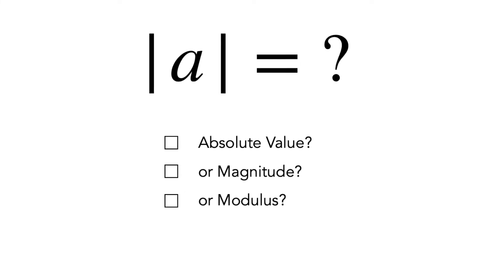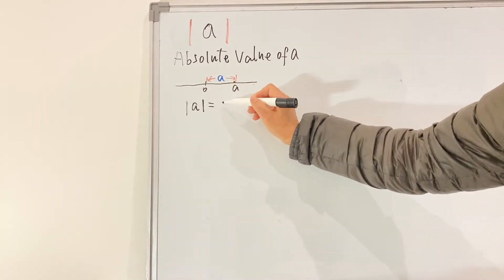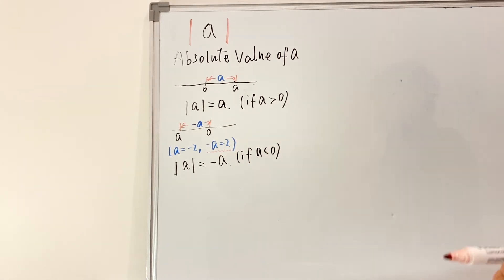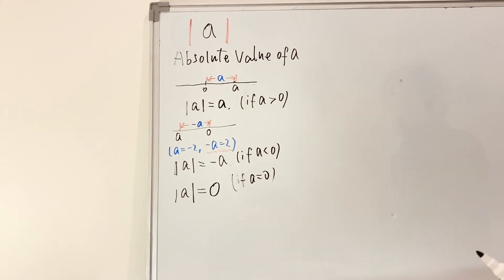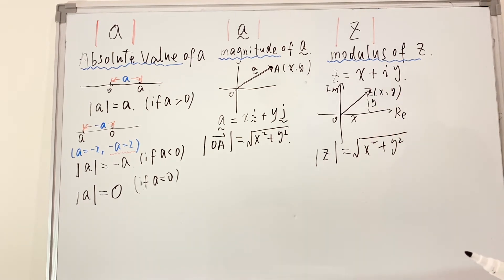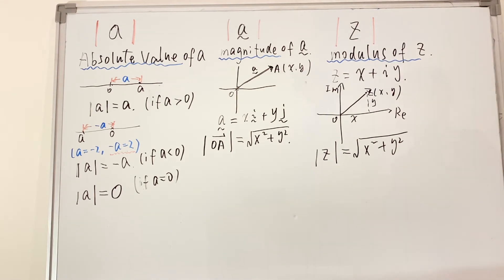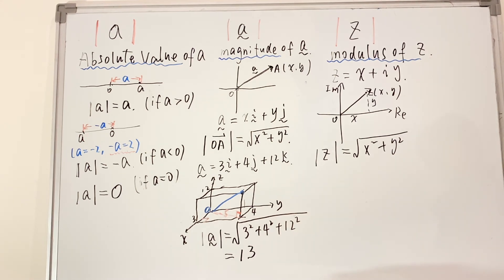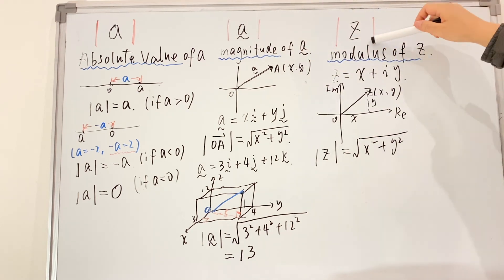Absolute Value vs Magnitude vs Modulus - HSC Maths Essentials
2 vertical straight lines like |x| can mean several things in different contexts, it can be confusing. This video runs through the difference (or similarity) between absolute value of numbers , magnitude of vectors and modulus of complex numbers .

In summary, all 3 can be thought of as calculating (Euclidean) distance to the origin.

0:00 Introduction
0:50 Absolute Value - numbers
3:38 Magnitude - vectors
6:00 Modulus - complex numbers
8:07 Magnitude of 3D vectors